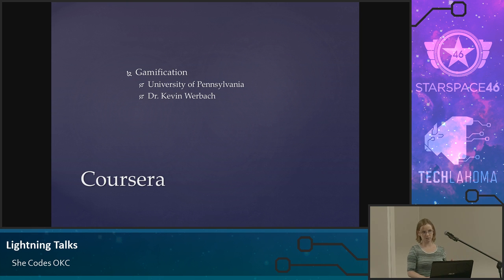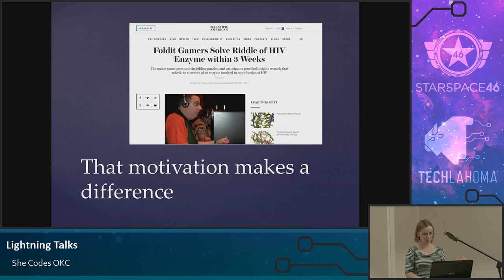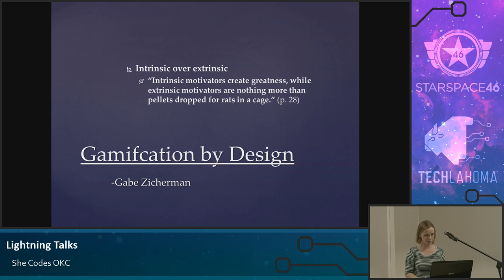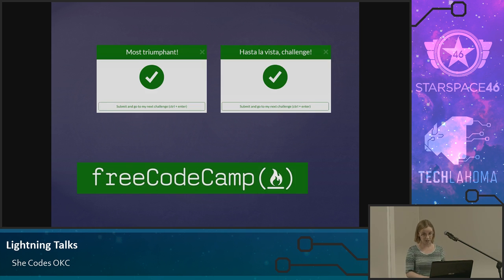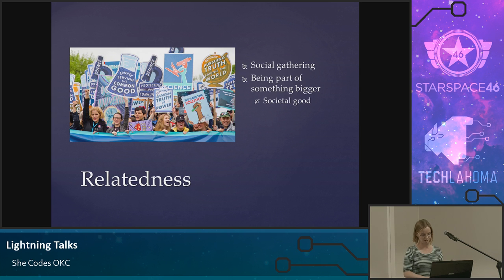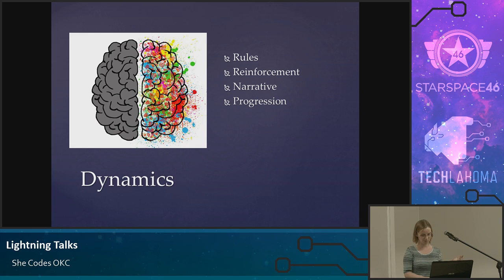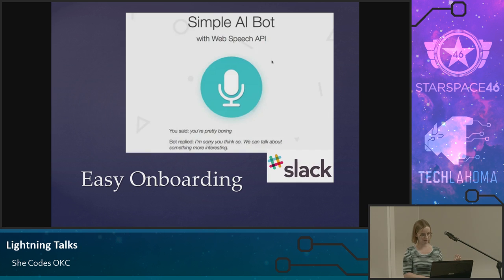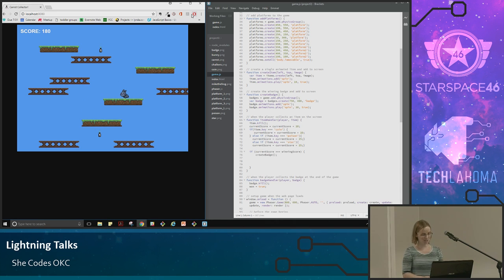She Codes OKC: Kate Allen - The Gamified Web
Kate Allen talks about the gamified web.